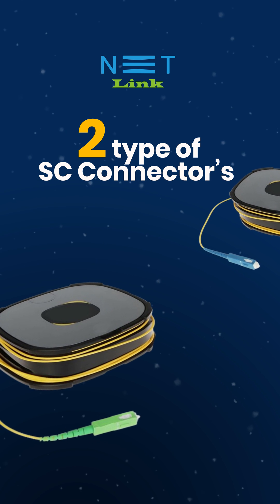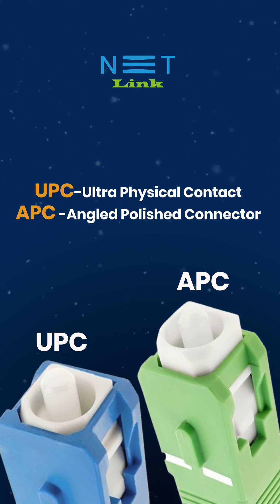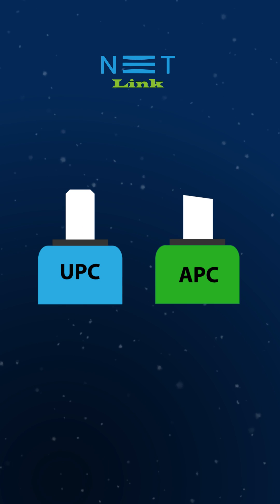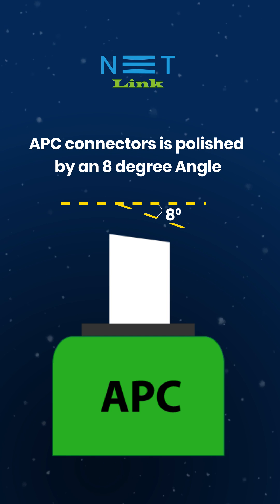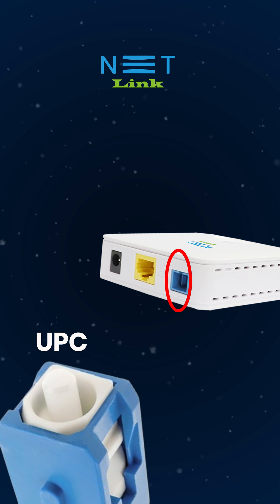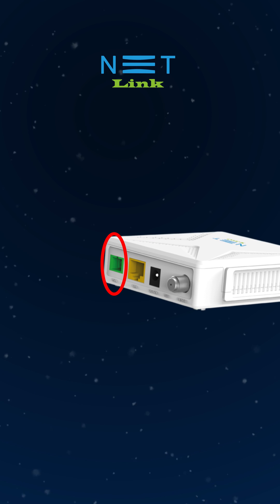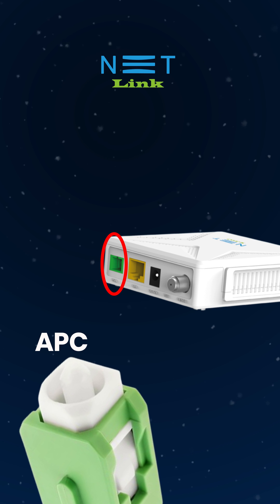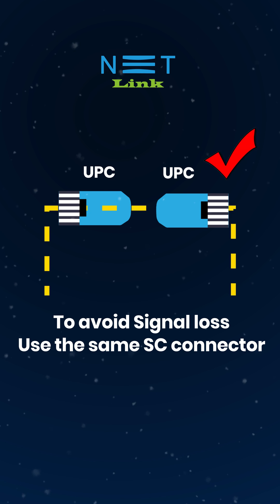What's the difference between APC connector and UPC connector patch cords?